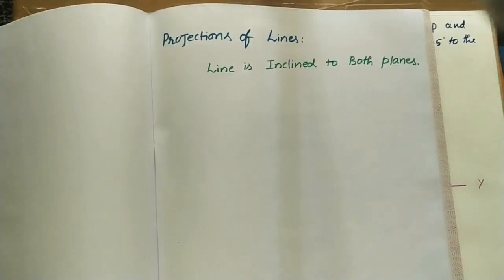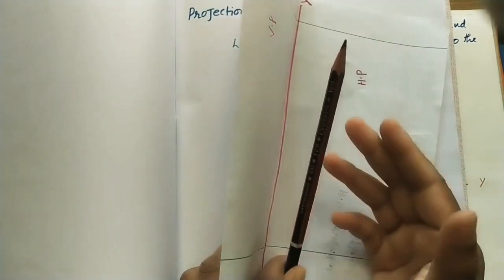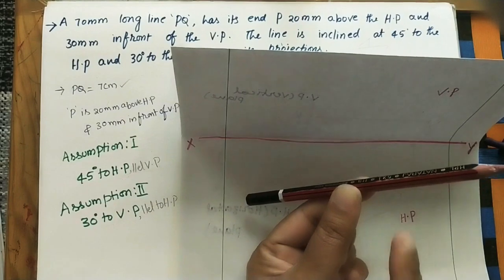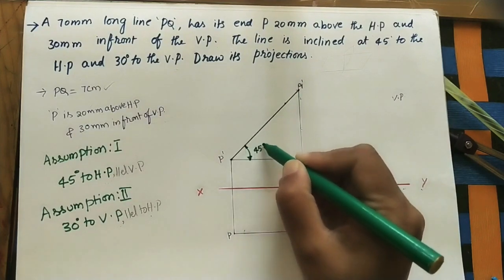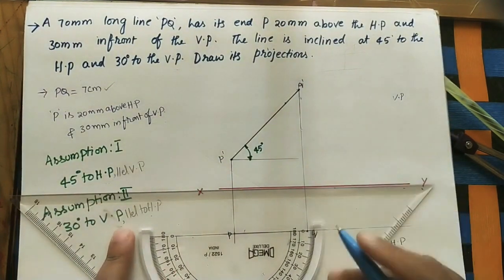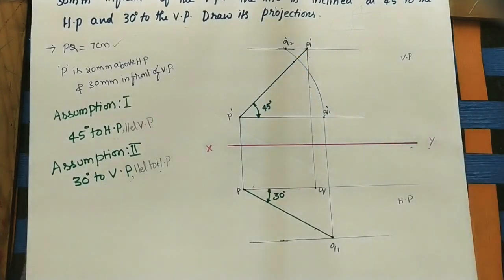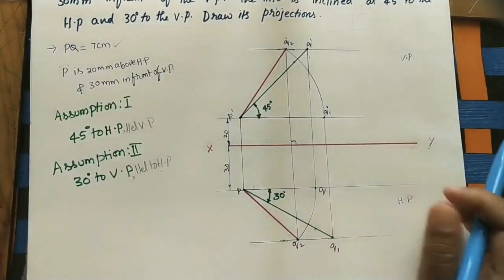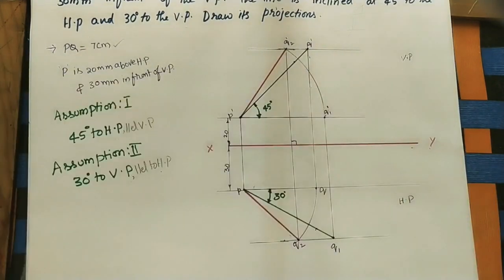Line is Inclined to Both H. P& V. P//Projections Of straight lines//Engg. Drawing